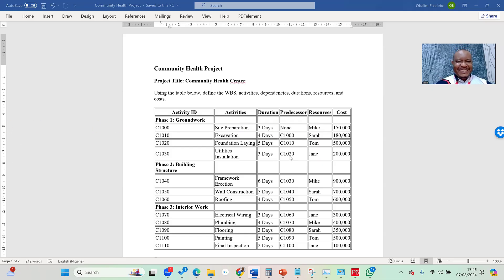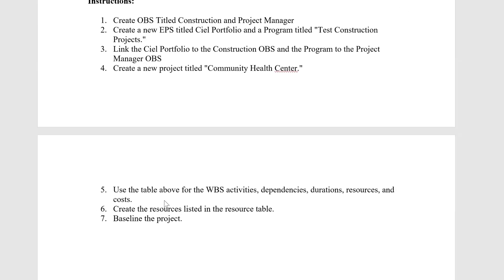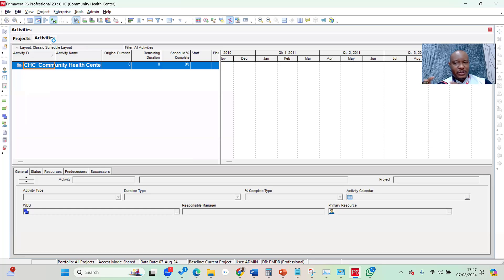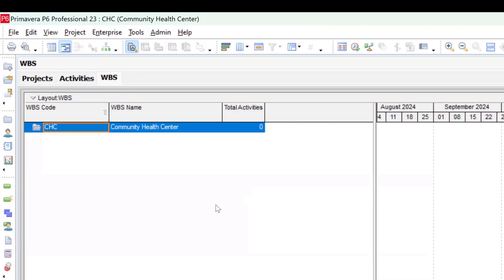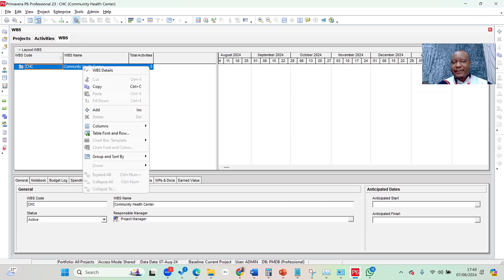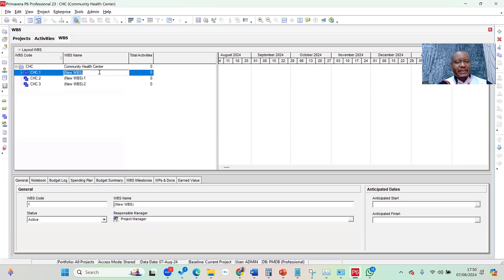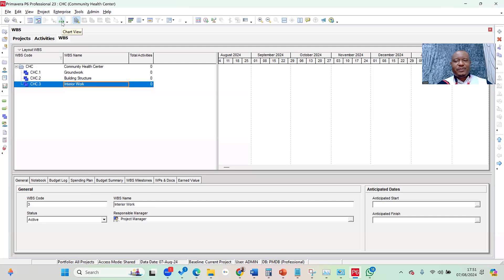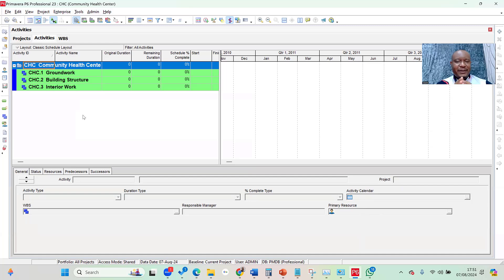Lesson 4 How to create WBS